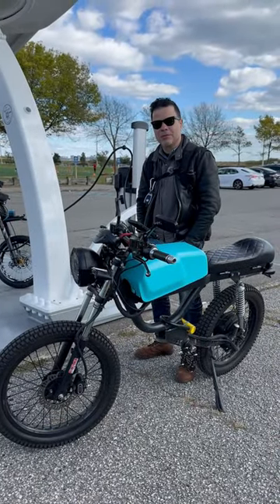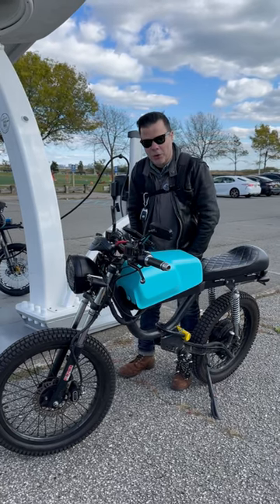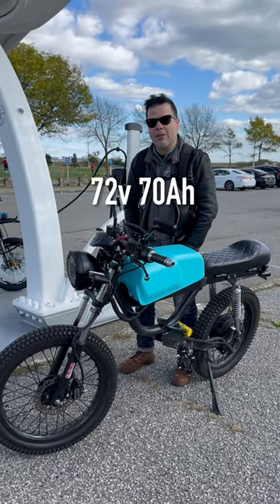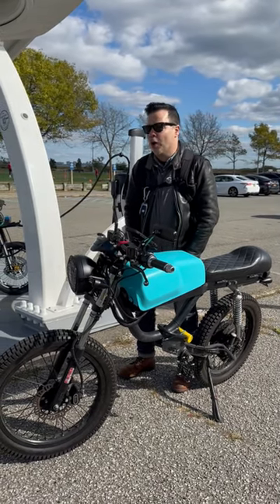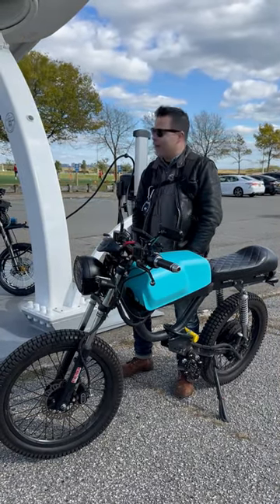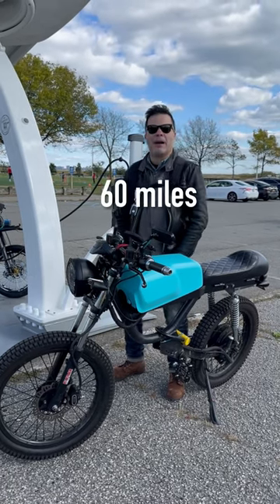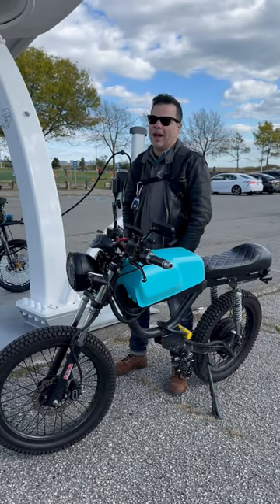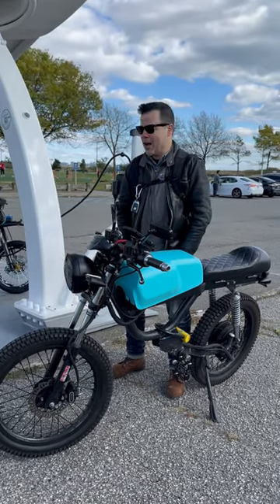Huck Stinger 3000 | Share Your PEV | Ep. 44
Welcome to the “Share Your PEV” series hosted by Erock Rodz.

In this series, we will be interviewing different PEV riders from the local community, showcasing their ride! Anyone new to the PEV community always asks the same three questions. How fast does it go, how far does it go, and what does it cost. So we interview community riders and ask them these three questions to help spread knowledge and grow the community!

For more info on today’s bike and rider, check out super73asburypark on Instagram!

Enjoying the content? It's free for you, but helps me out tremendously!